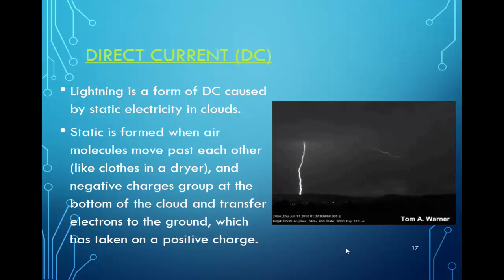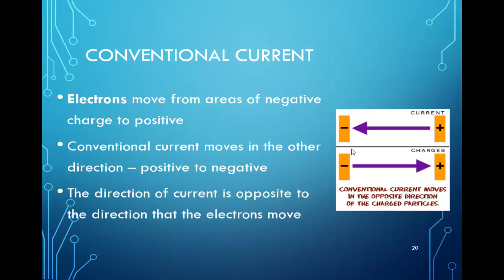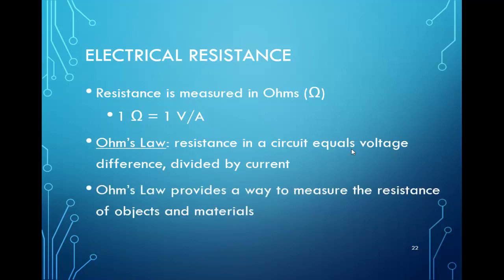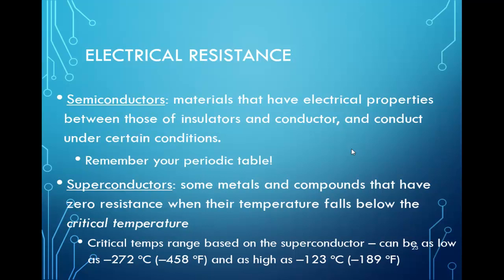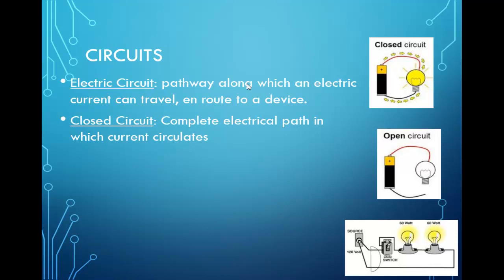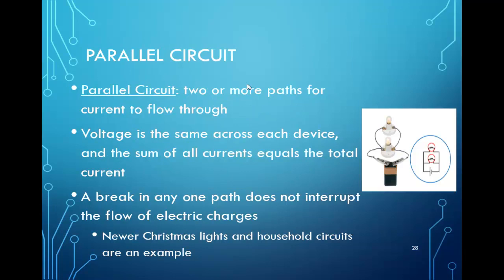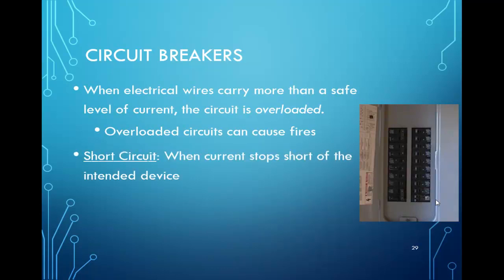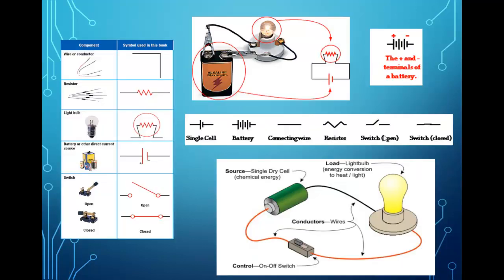Science g9 week 3 part 1